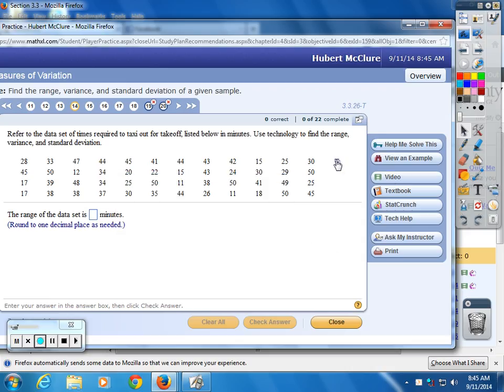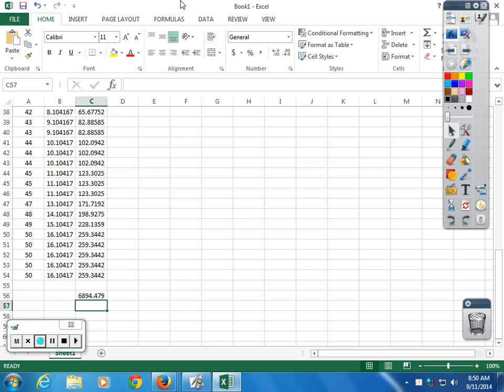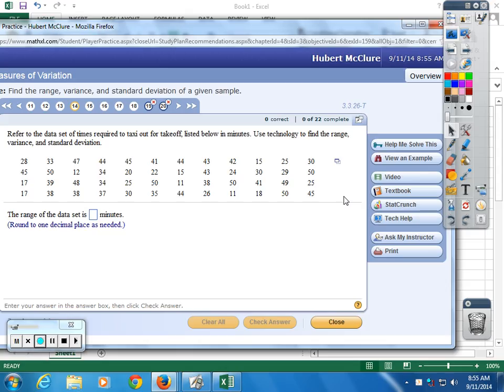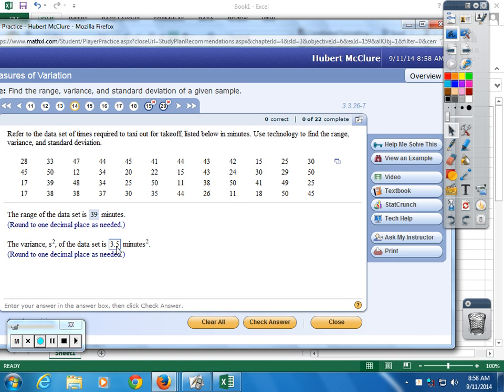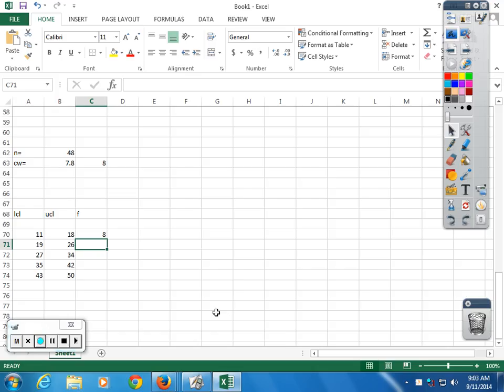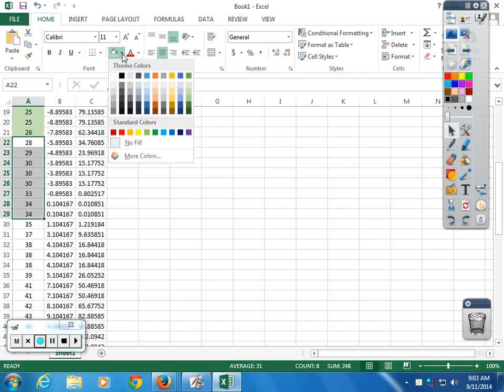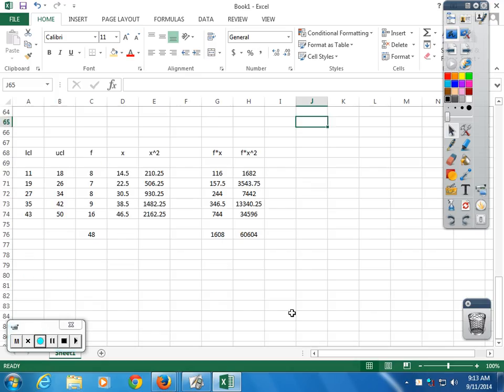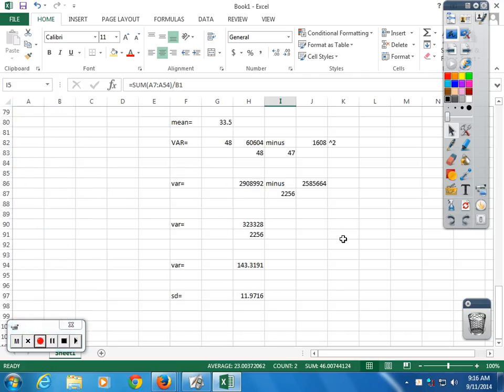MAT 120 91114 8am